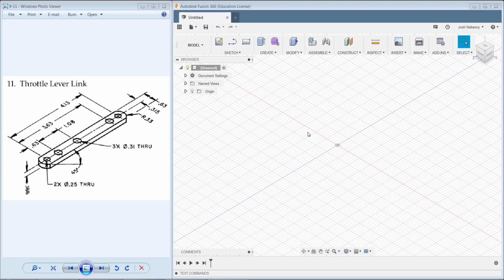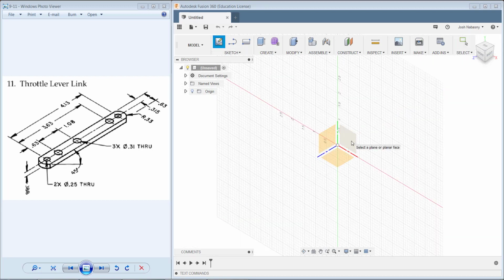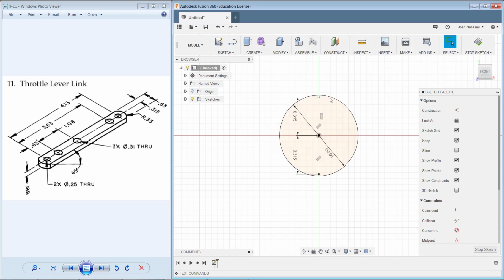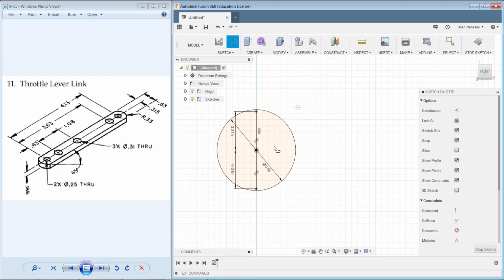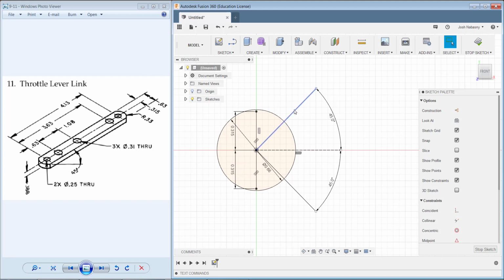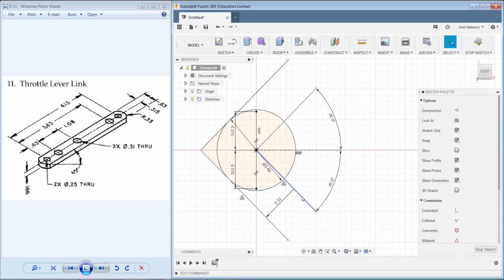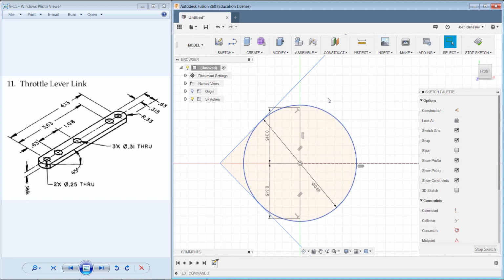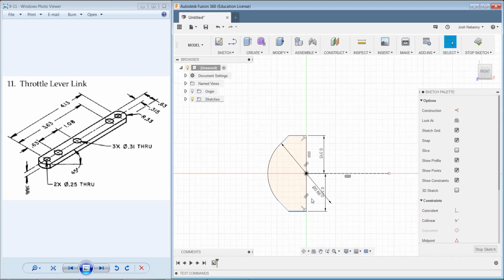9-11 45 Degree Angle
9-11 45 Degree Angle